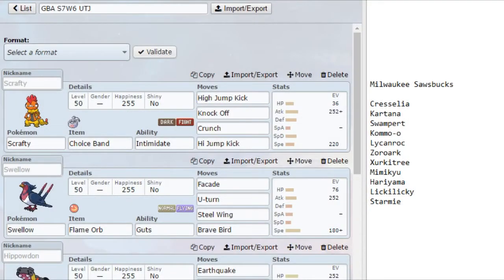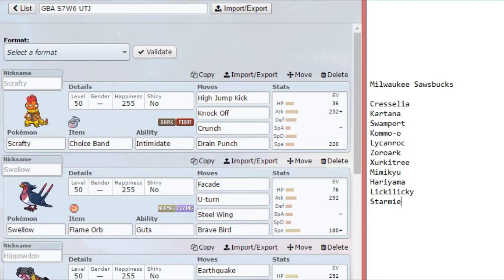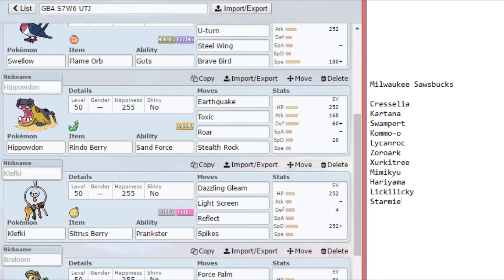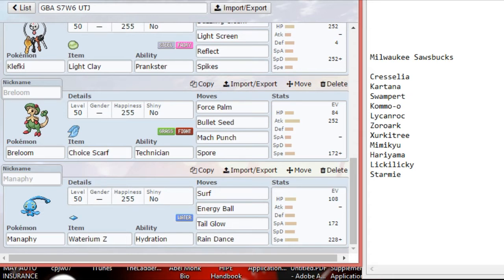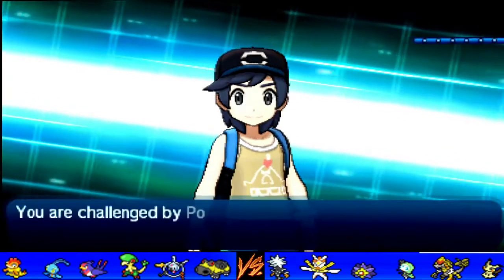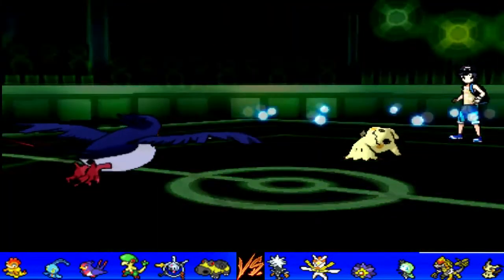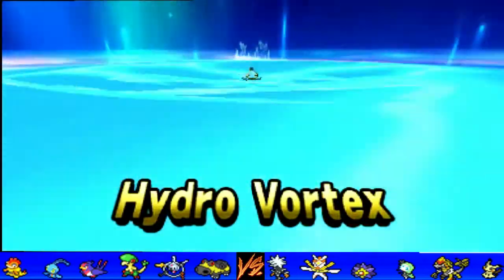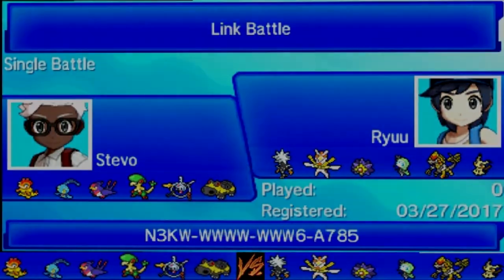[GBAS7W7] Utah Jasmine vs. Milwaukee Sawsbucks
Battle starts at 11:38

Music Used in this video:
Megaman X (SNES): Stage Select (0:00 - 0:52)
Stage Select 2 (0:53 -2:10)
Credits (2:11 - 5:59)
Intro Stage (6:00 - 9:13)
Casting (9:14 - 11:38)
Sigma Fortress 3 (11:39 - 13:25)
Chill Penguin (13:26 - 16:23)
Flame Mammoth (16:24 - 20:08)
Zero (20:17 to end)

Skype: Necrostevo